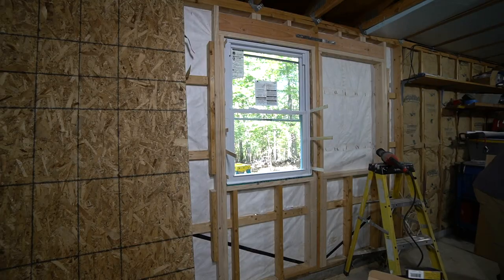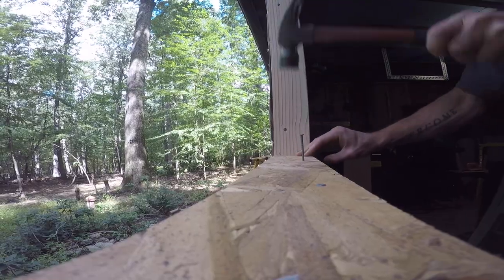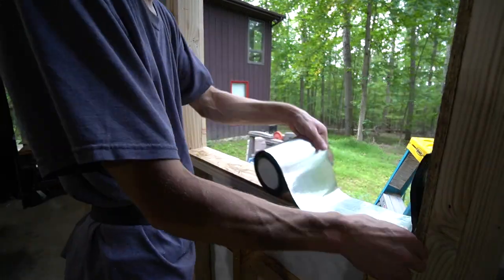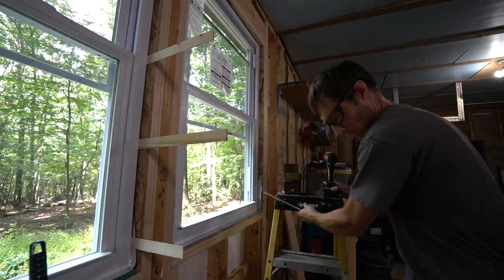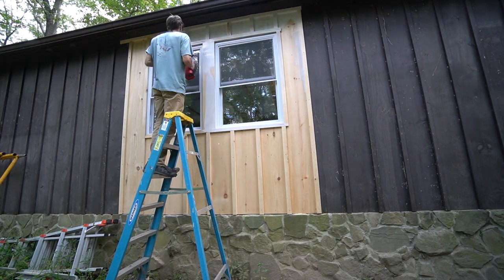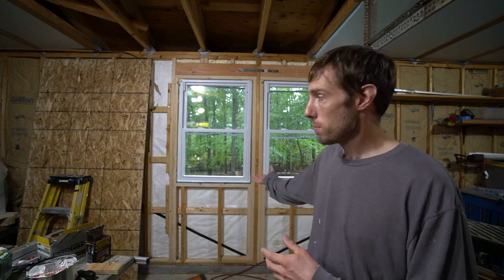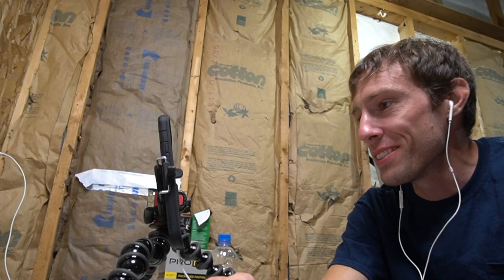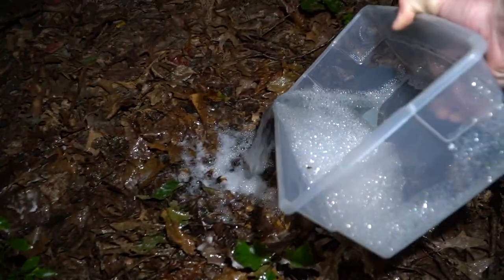Installing Windows In My Shop And How Much They Cost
Showing how I installed windows in my workshop and a quick cost breakdown.

Best all around sharpening stone as of now⬇️
Second one you should purchase⬇️

Best cheap fixed blade⬇️

Everything i say and do on this channel is protected free speech. I am simply exercising my 1st amendment right under the United States constitution. The supreme law of the land. I am exercising my right to protest. As well as my 4th and 5th amendment rights.